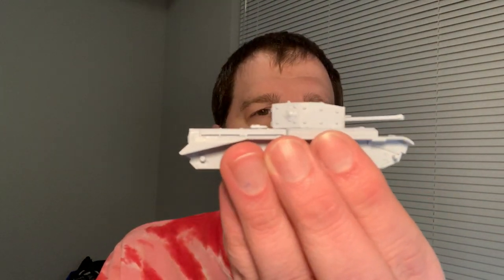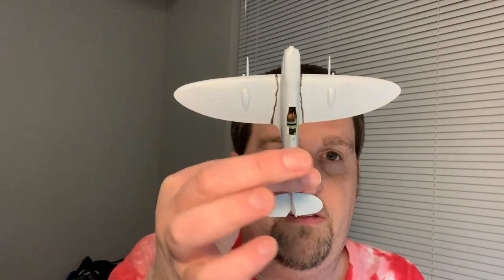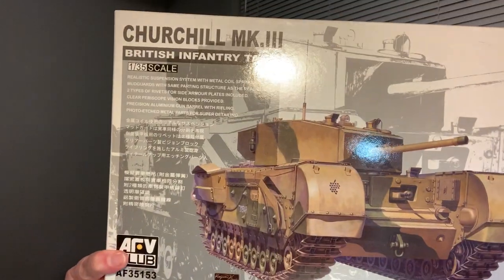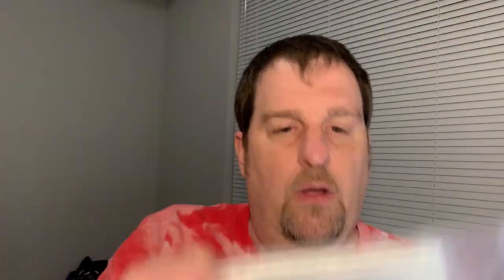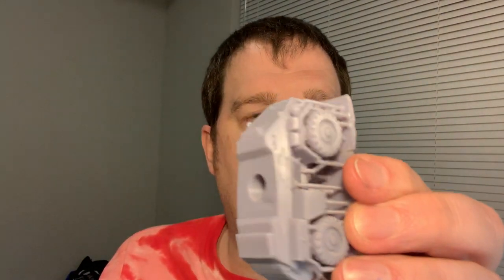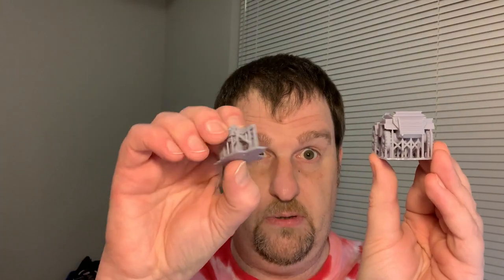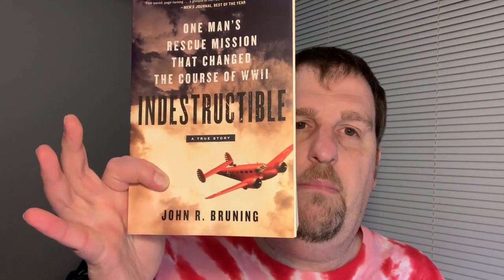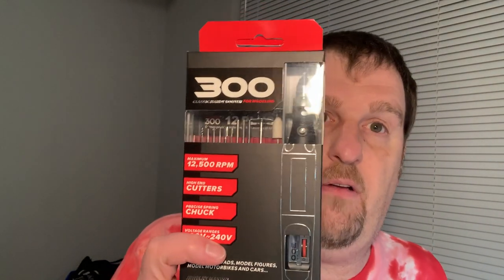EP26 of AScaleCanadianTV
AScaleCanadian Joint. Tanks and 3D printing Oshawa armoured cars. modellerbroadcastingnetwork​ getbroadcasting​ modeltalk​ aviationisolation​